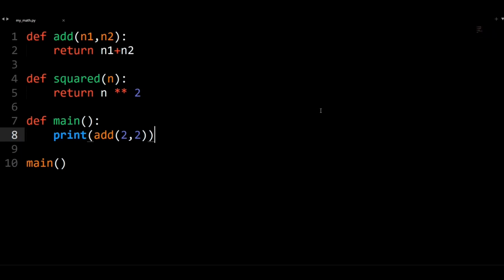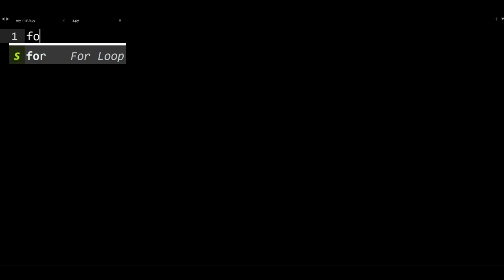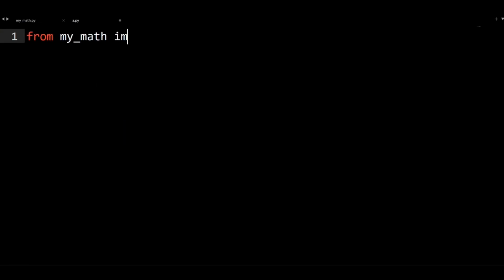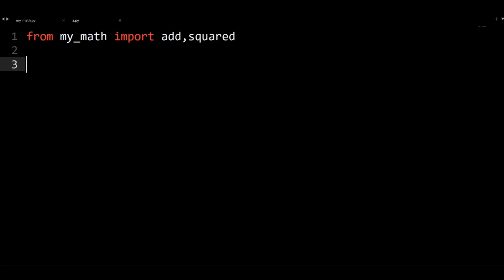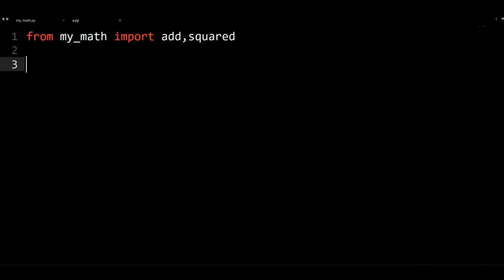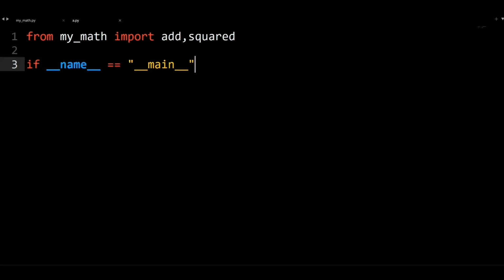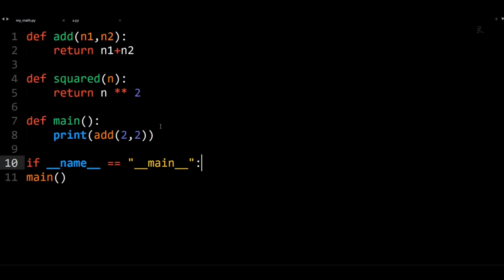if __name__ == '__main__' Explained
This video explains how the concept of if __name__ == '__main__' works and how to use it in your code properly.